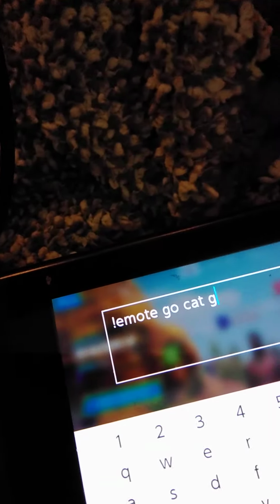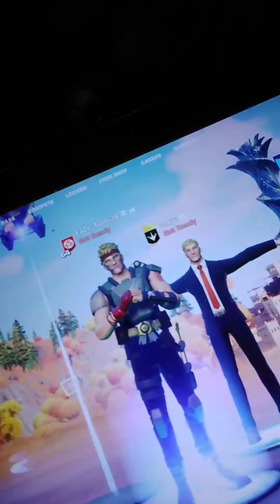#3 of the weirdest lobby bot glitches